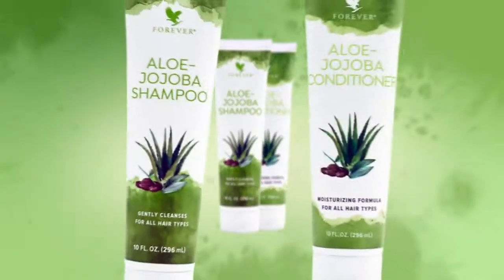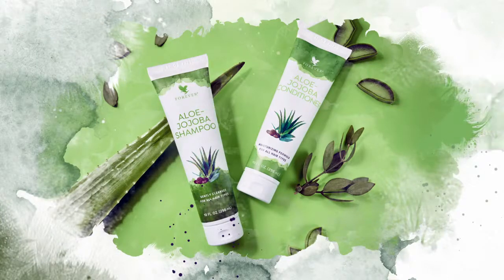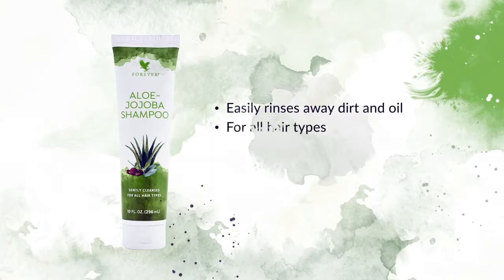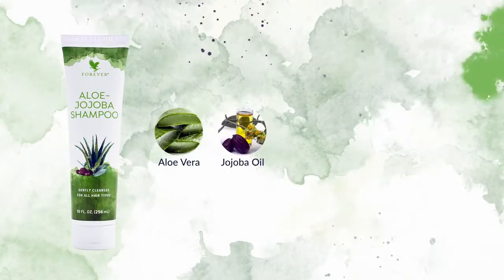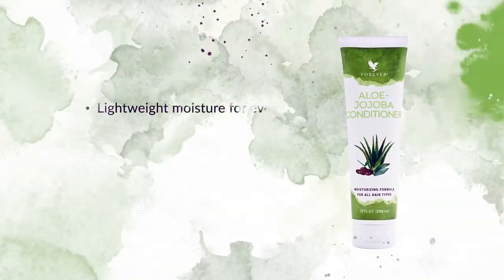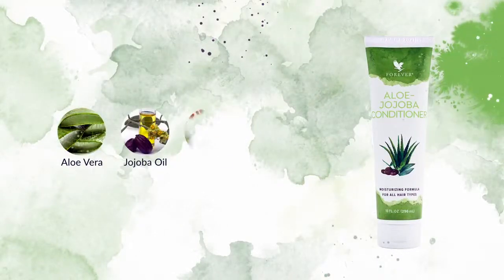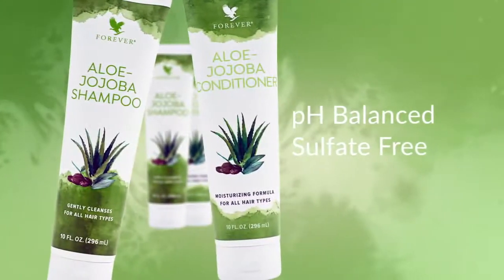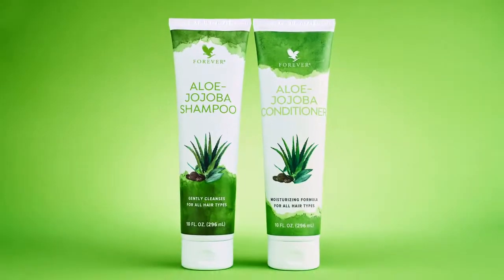Aloe Jojoba Shampoo & Conditioner - for all hair types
pH Balanced and Sulfate-Free